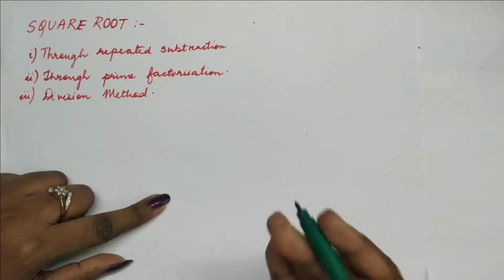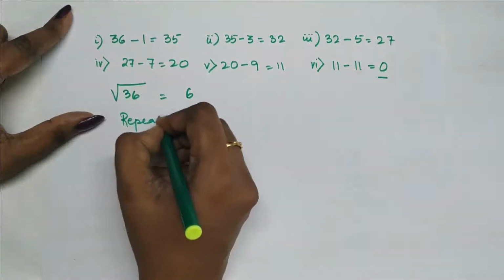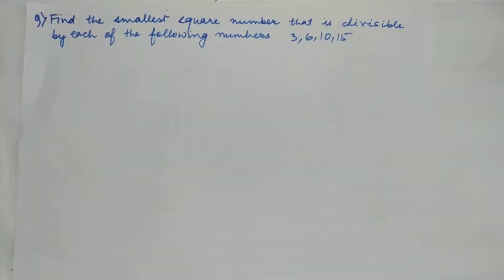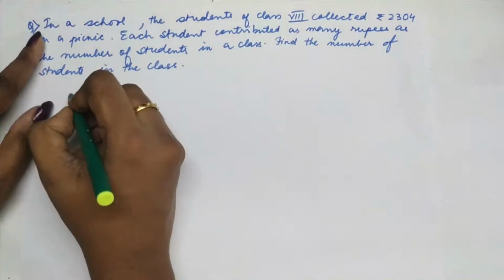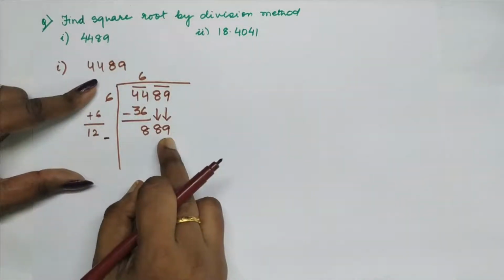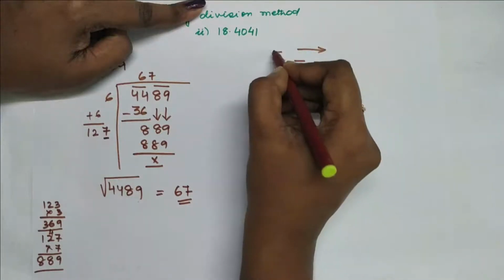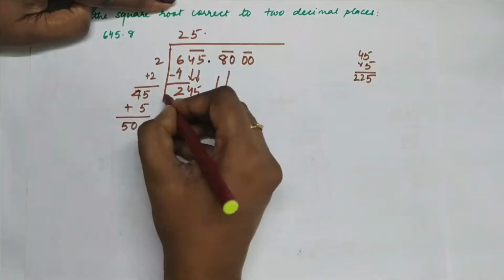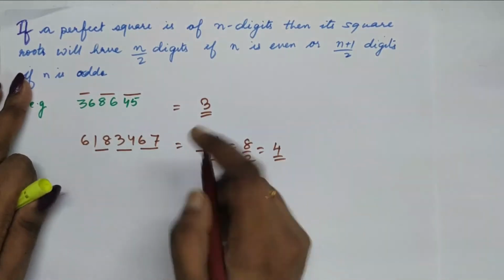Square roots | Part 3 | Class 8 | Maths | 2020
Learn the three methods of finding square roots.